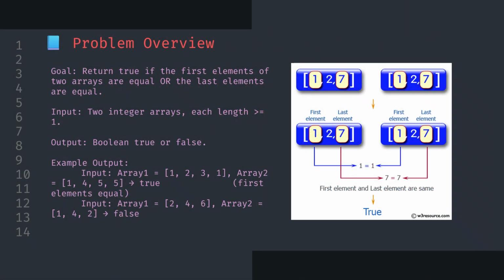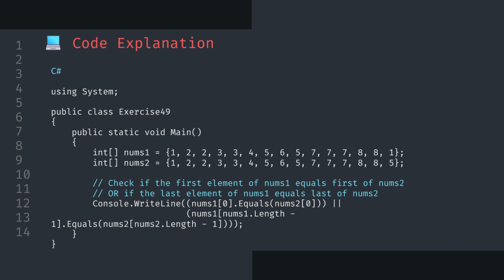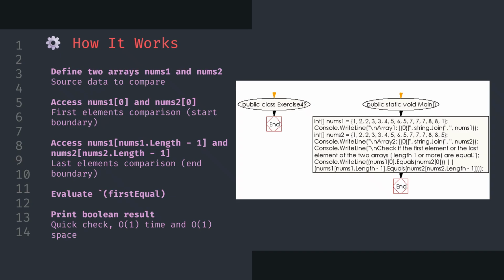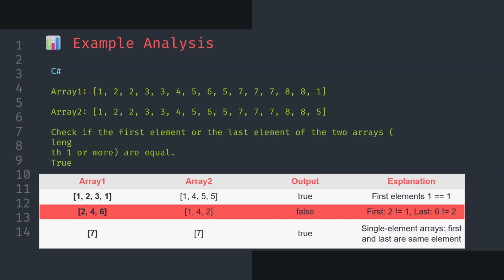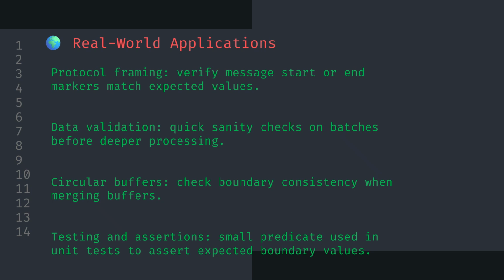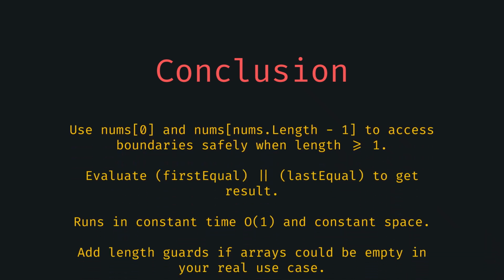Check First or Last Elements Match Between Two Arrays in C# — Compare, Validate & Handle Edge Cases.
🎥 Check First or Last Element Equal in Two Arrays in C#
In this video, you’ll learn how to determine whether the first or last element of one array equals the first or last element of another array in C#. We’ll cover safe index checks, handling empty or single-element arrays, using generic equality comparisons, and concise LINQ alternatives. This practical utility helps you validate array-based data and write robust comparison logic that avoids runtime errors.
Key Learning Points:
• Perform defensive index checks before accessing array[0] or array[array.Length - 1]
• Compare first vs first and last vs last elements between two arrays safely
• Use EqualityComparer.Default.Equals for correct type-safe comparisons
• Handle edge cases: null arrays, empty arrays, and single-element arrays gracefully
• Show concise alternatives using LINQ (FirstOrDefault, LastOrDefault) and helper methods
What You’ll Need:
Basic C# knowledge — arrays, indexing, conditionals, and optional LINQ. A .NET environment like Visual Studio or VS Code will let you run and test the examples.
📚 Resources:
• Array indexing and bounds checking (Microsoft Docs)
• EqualityComparer.Default.Equals for generic equality comparisons
• LINQ FirstOrDefault() / LastOrDefault() for safe element access